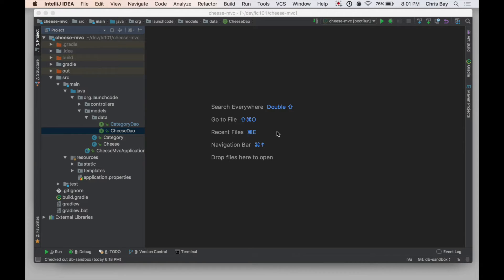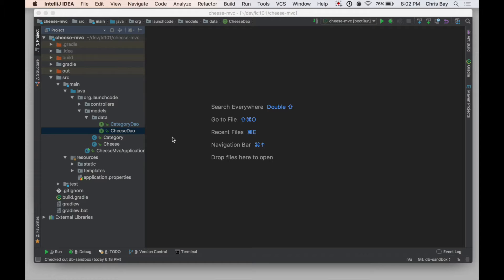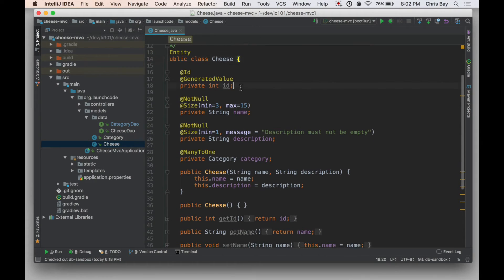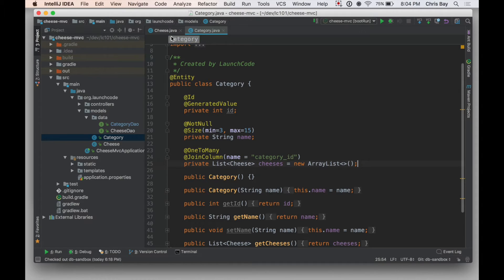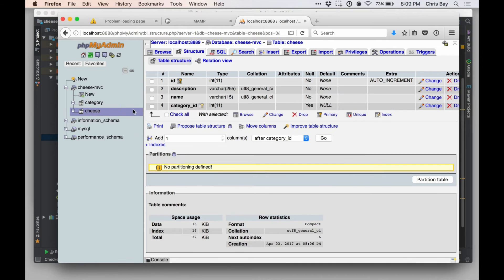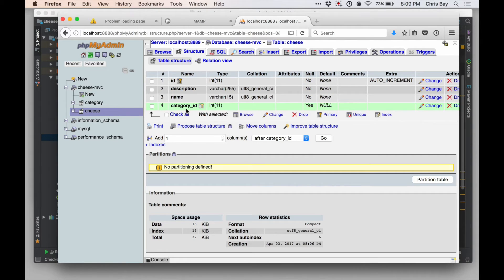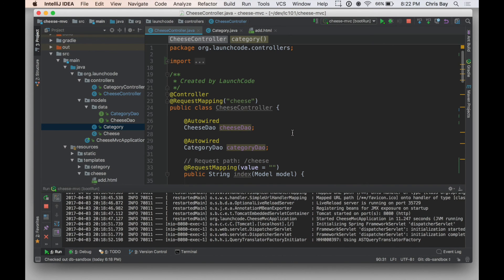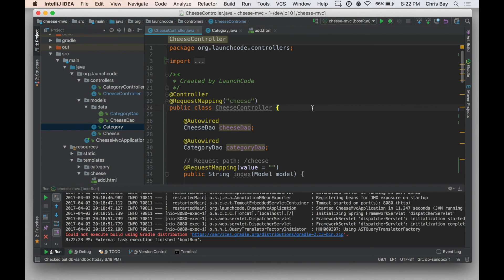Intro to Spring Boot: Persisting One-to-Many Relationships